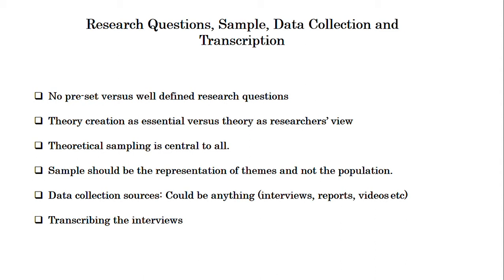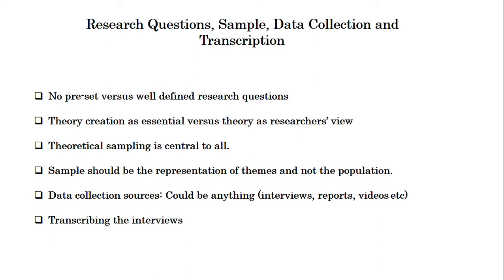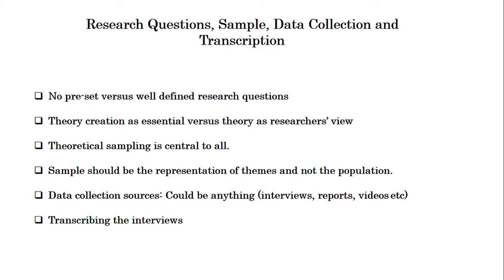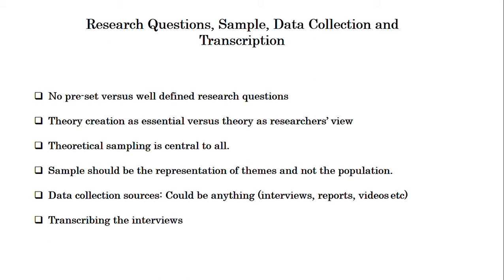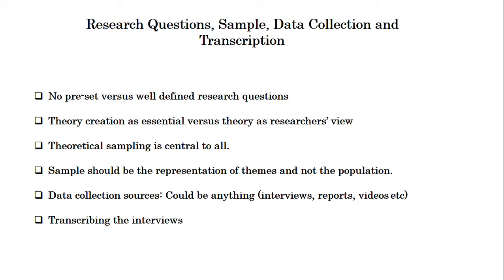Grounded Theory Made Easy (Part 2)-Qualitative Lecture Series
Conducting Grounded Theory Research-Steps